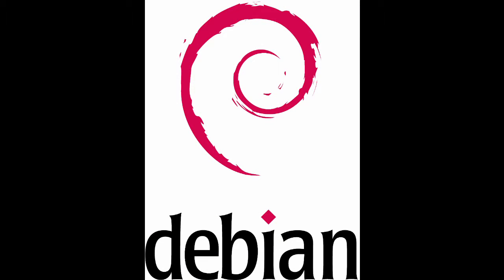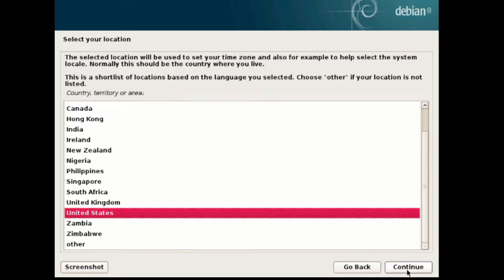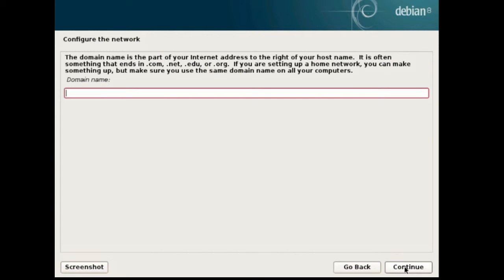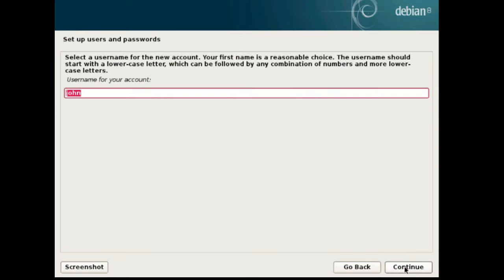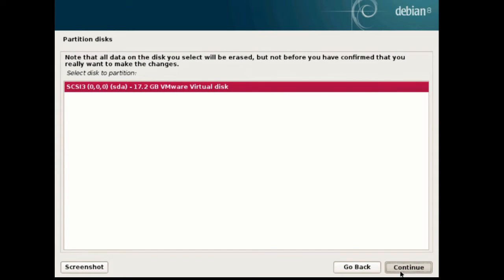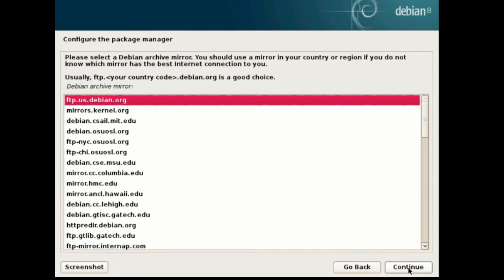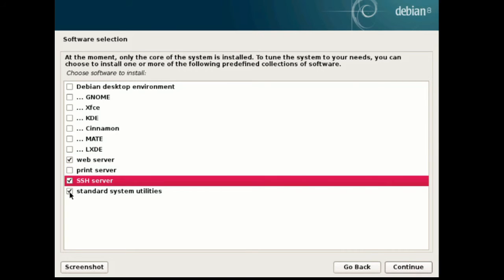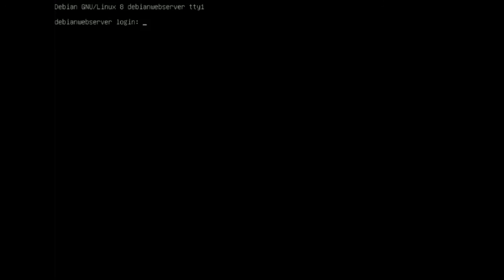Let's Talk Tech Episode 1 - Setting Up a Debian Web Server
Welcome to Let’s Talk Tech with Deep Core Data, DCD’s new video based how-to blog. In our first episode, we will be covering how to install a Debian 8.2 web server. The video features step by step instructions while demonstrating the process on the screen, however, on our blog, we have included written instructions for those who can’t hear the video, or are unable to get it to load.

The installation system in this video is on a VMware Virtual Machine, although the installation procedure is similar across most hardware or virtual machine configurations. In this case, the ISO will be mounted to the virtual CD-ROM on this virtual machine. If Debian is being installed on physical hardware, you would boot off a CD or USB stick on the target computer. Details on how to configure your computer to boot off a CD or USB stick should be included with your motherboard documentation.